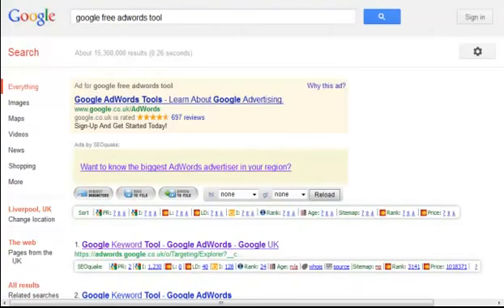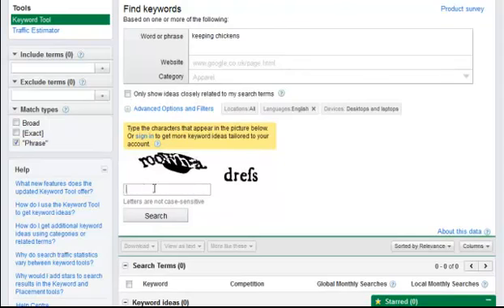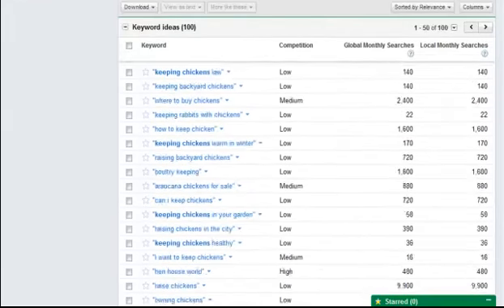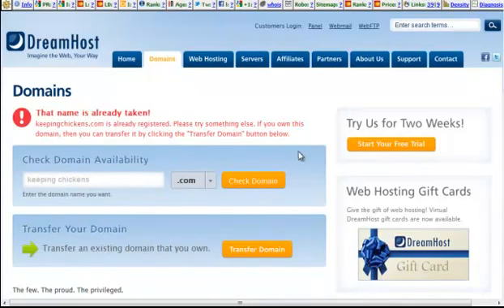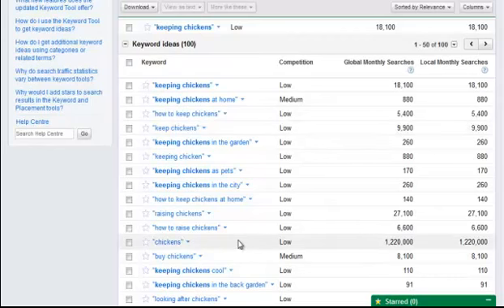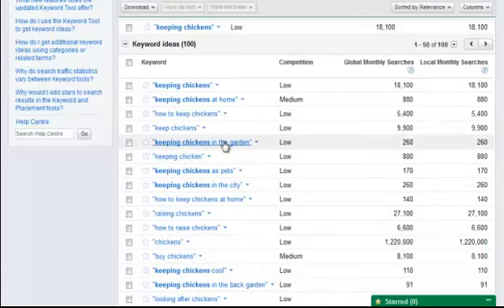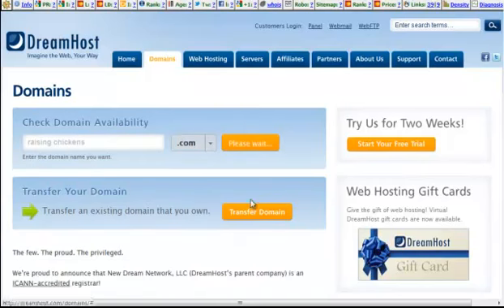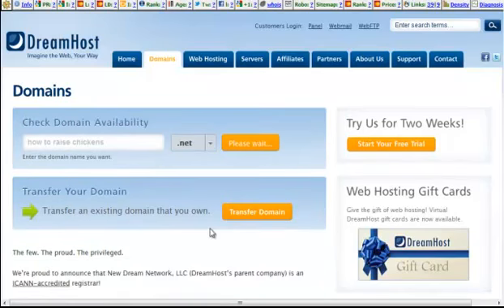Register Free Domains Vip 13